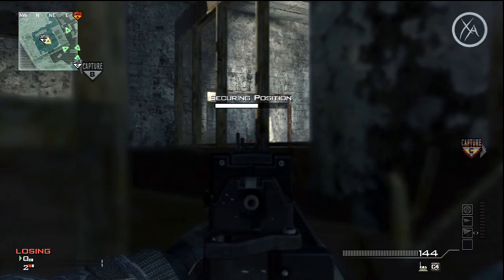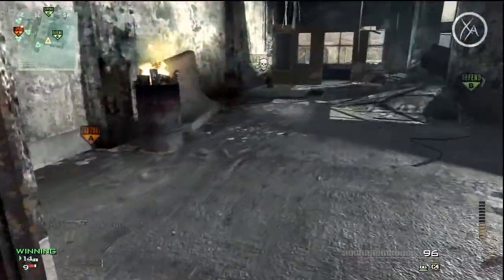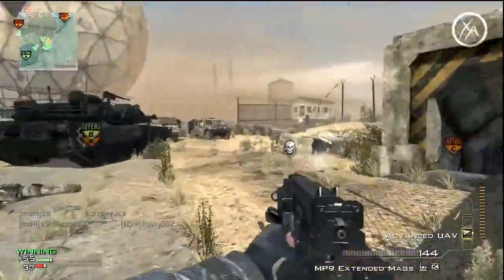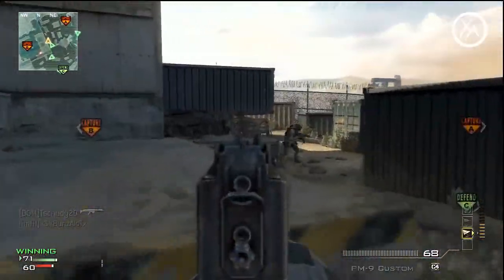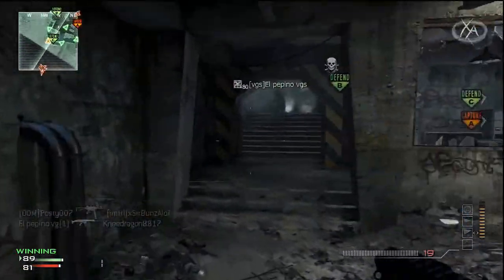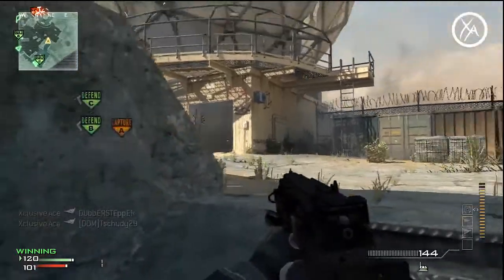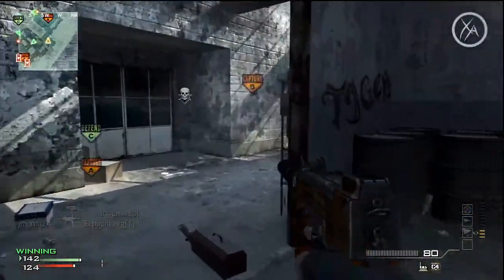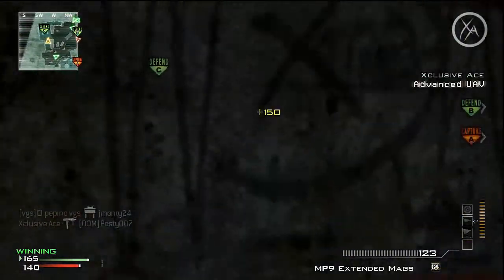MW3 | How to win on Dome while playing solo (Gameplay Analysis & Tips)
I hope you found at least something in this video useful. Let me know if this kind of video is something you'd like to see more of in the future.

Quick reminder to click that Like button :)